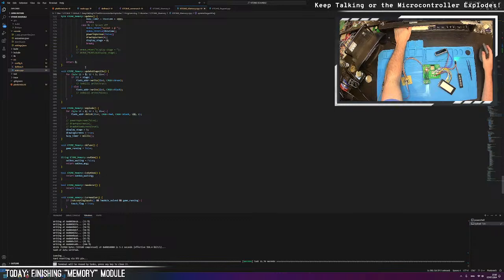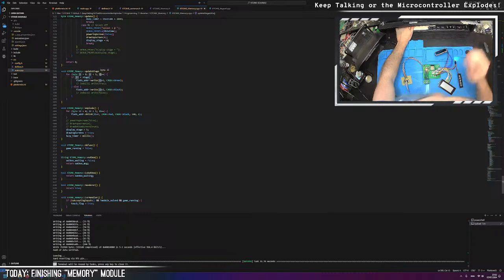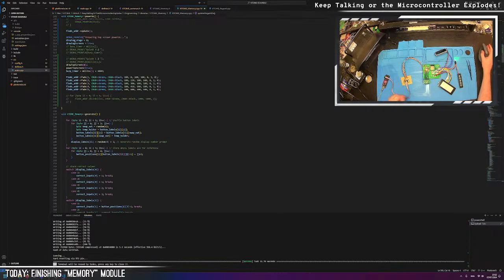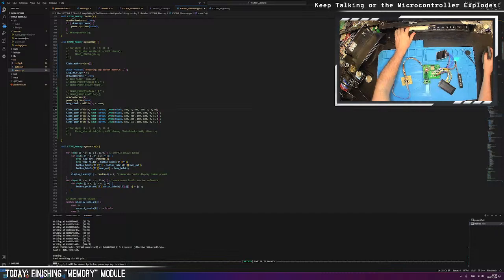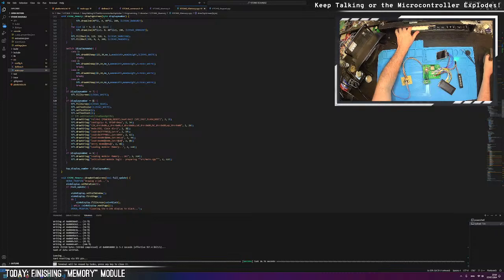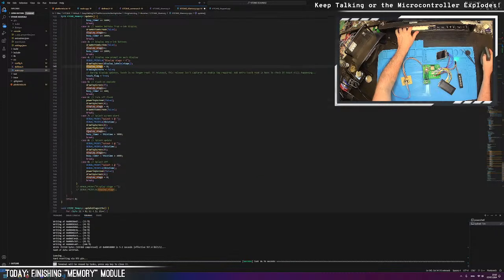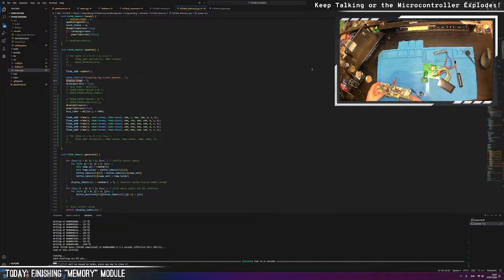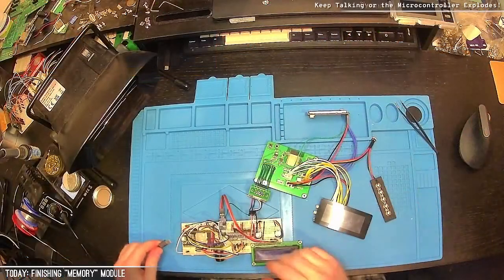Keep Talking or the Microcontroller Explodes: Memory build 2/2